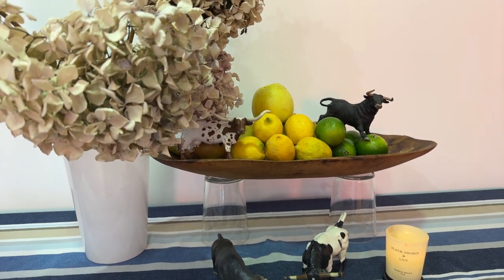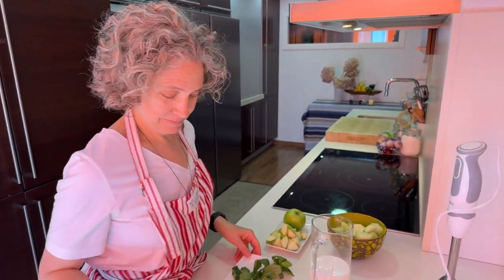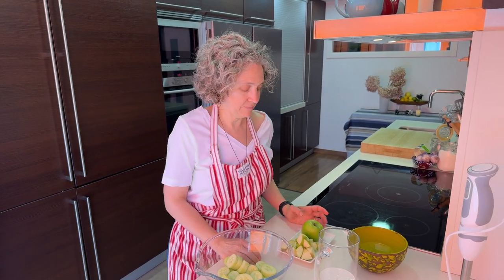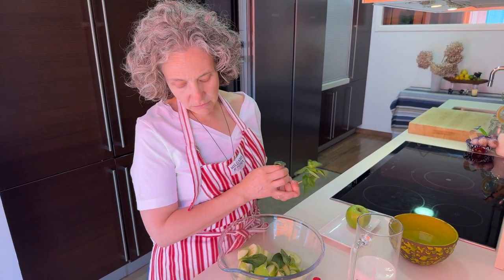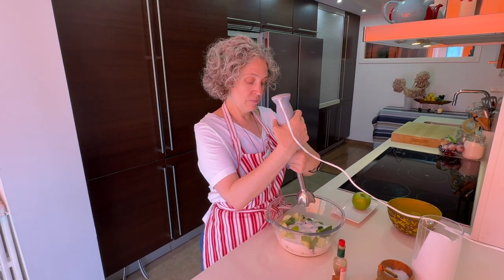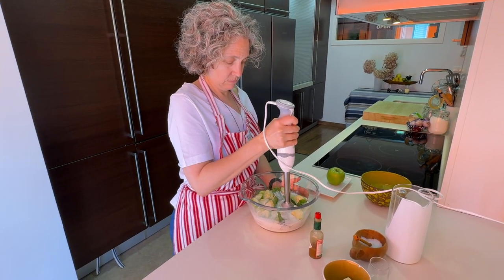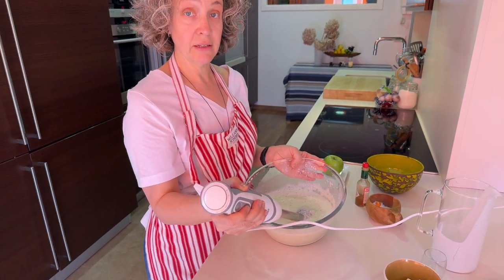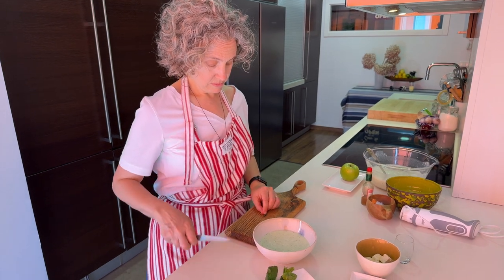Cucumber and apple cold soup.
Are you TEAM SOUP  or NOT SOUP?

Today, we're making a refreshing cold soup to beat the heat in Pamplona. Here's how to prepare it:

Ingredients:

- 3 cucumbers
- 1 Granny Smith apple
- 1.5 cups kefir
- Chili or Tabasco (to taste)
- Fresh mint (to taste)
- Lemon juice (to taste)
- Olive oil
- Salt
- Toppings: Feta cheese and thinly sliced cucumber

Instructions:

1. Prepare the Vegetables and Apple:
   - Peel and chop the cucumbers.
   - Core and chop the Granny Smith apple.

2. Blend the Soup:
   - In a blender, combine the chopped cucumbers, apple, meant and kefir. Blend until smooth.
   - Add chili or Tabasco to taste, and blend again.
   - Season with lemon juice, olive oil, and salt. Blend until everything is well mixed.

3. Chill and Garnish:
   - Transfer the soup to a bowl or pitcher and refrigerate until cold.

4. Serve:
   - Ladle the chilled soup into bowls.
   - Top with crumbled feta cheese and thinly sliced cucumber.

Enjoy this cooling and creamy soup, perfect for a hot day!